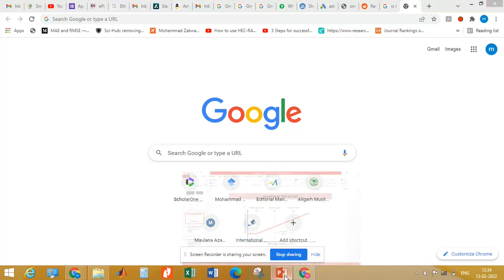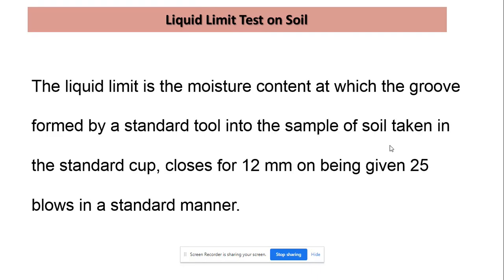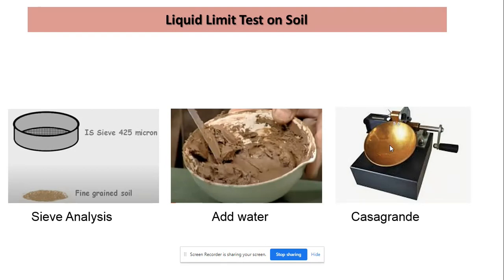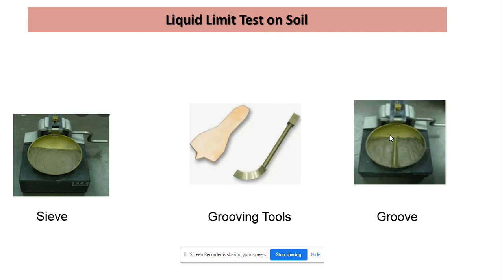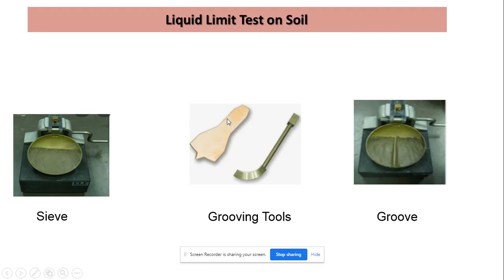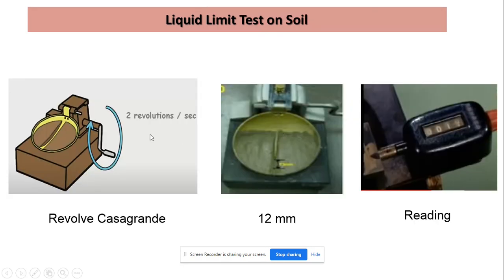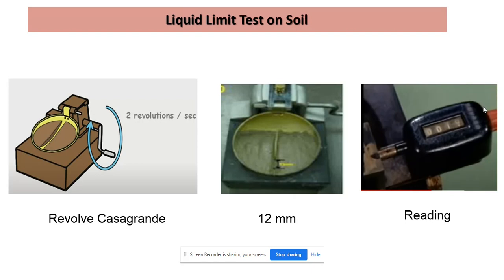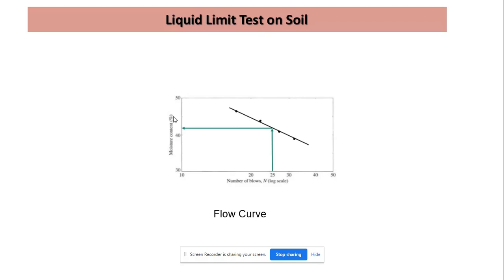Determination of liquid limit of soil by Casagrande apparatus / Atterburg Limits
This video explains procedure to determine liquid limit of soil.

 Books (hydraulics)
 Books (soil mechanics) : Gopal Ranjan
 Karl Terzaghi Gopal Ranjan old
 Laboratory manual
 Gate handbook
(ME 30 YR)
 Topic wise solved paper
 HYDROLOGY (5TH) Applied hydrology by ven te chow
(GROUNDWATER HYDROLOGY)
Excel (Hindi excel book)
Excel solver book